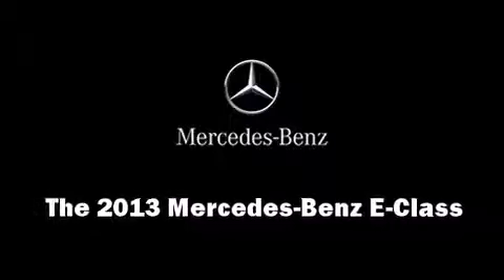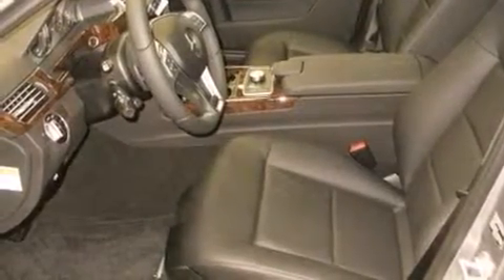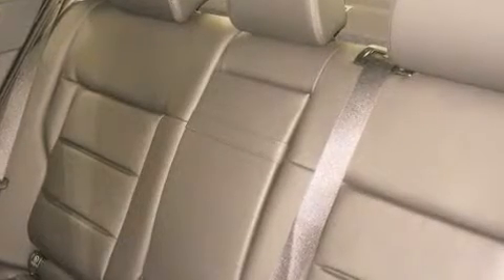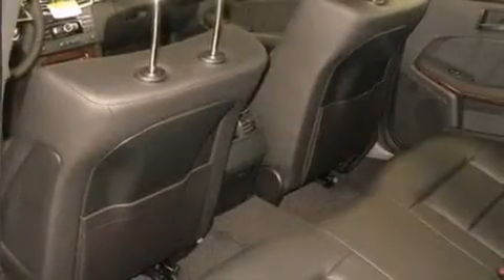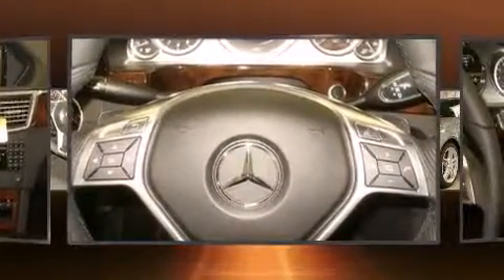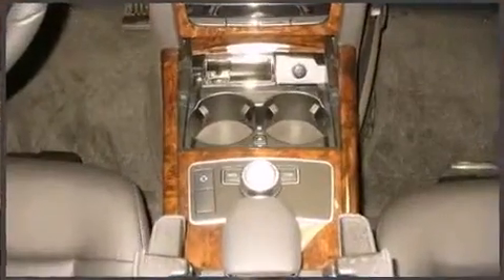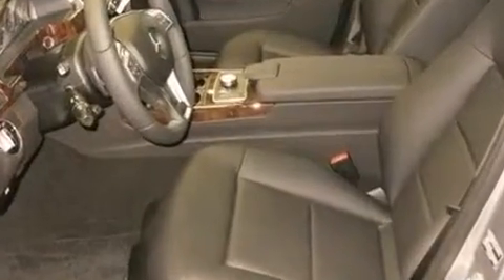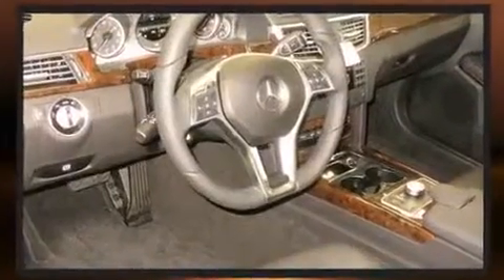2013 Mercedes-Benz E-Class E350 4MATIC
1605 SW Naito Parkway (DA3227)

Come test drive this 2013 Mercedes-Benz E-Class. This 4 door, 5 passenger sedan offers the features and options for which you've been searching. A 3.5 liter V-6 engine pairs with a sophisticated 7 speed automatic transmission, and for added security, dynamic Stability Control supplements the drivetrain. Mercedes-Benz prioritized practicality, efficiency, and style by including: front and rear reading lights, a tachometer, an outside temperature display, front fog lights, turn signal indicator mirrors, cruise control, and power seats. For drivers who enjoy the natural environment, a power moon roof allows an infusion of fresh air. Mercedes-Benz ensures the safety and security of its passengers with equipment such as: dual front impact airbags, front SIDE impact airbags, traction control, brake assist, anti-whiplash front head restraints, ignition disabling, an emergency communication system, and 4 wheel disc brakes with ABS. You'll never lose visibility with rain sensing wipers, which activate automatically when the drops start to fall. Our experienced sales staff is eager to share its knowledge and enthusiasm with you. We'd be happy to answer any questions that you may have. Stop by our dealership or give us a call for more information.